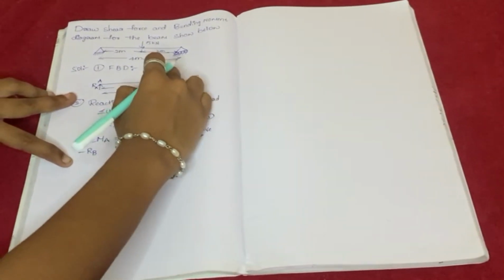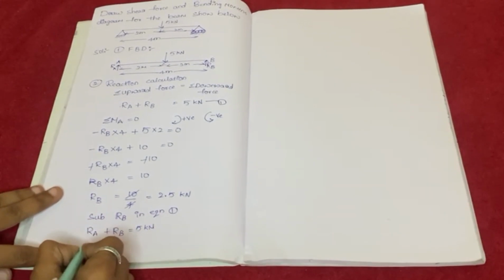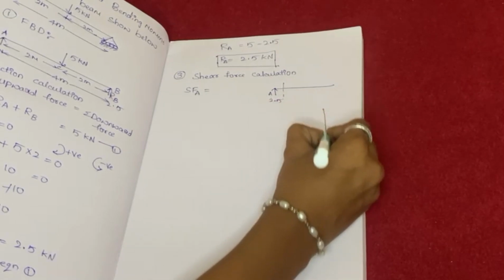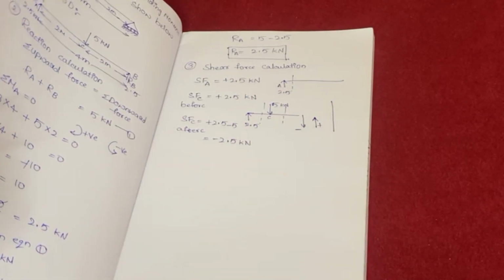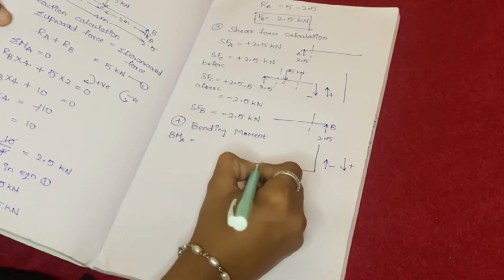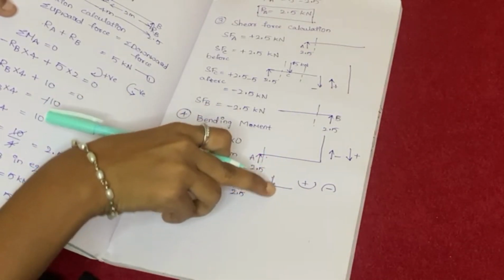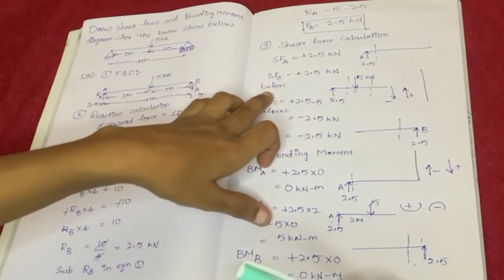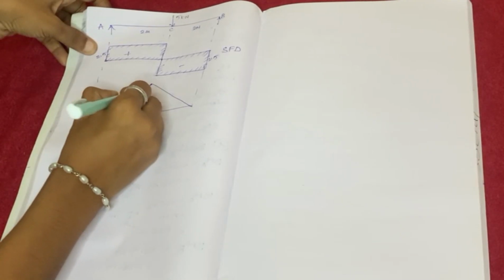Strength of Materials Shear force and bending moment calculations SSB with point load | full video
In this video she has explained how to draw shear force and bending moment diagram for a simply supported beam with point load.
If you have doubts please do comment in comments in section, she will clarify.